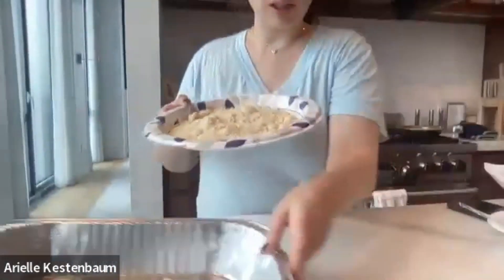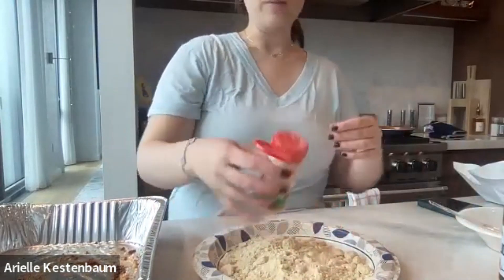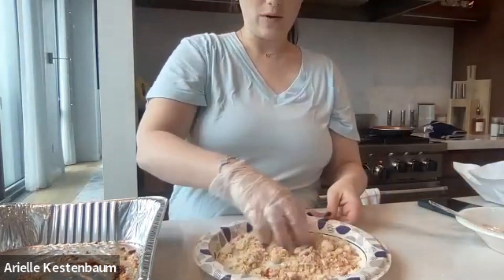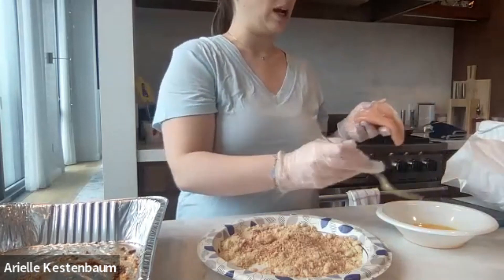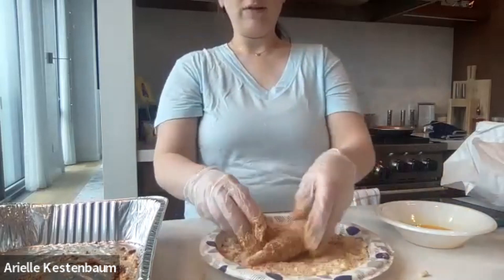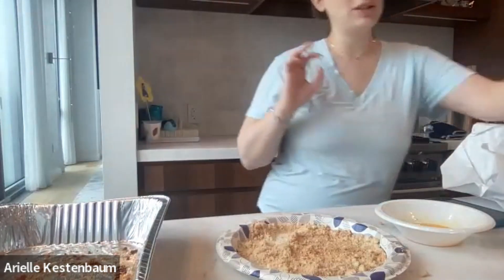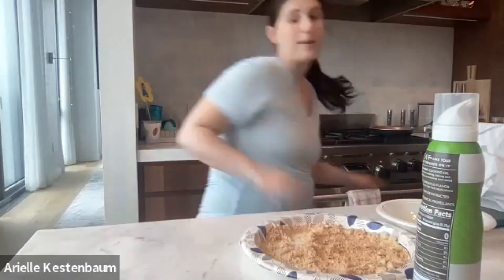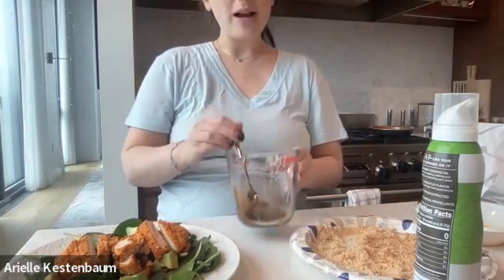Almond Flour Crusted Chicken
A gluten free option for baked chicken using almond flour to make your meal more nutrient dense.